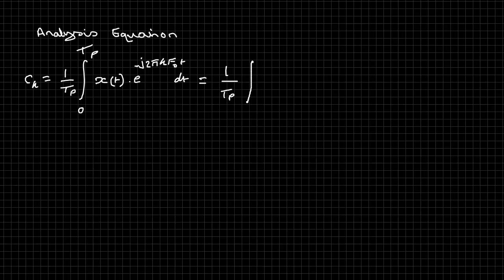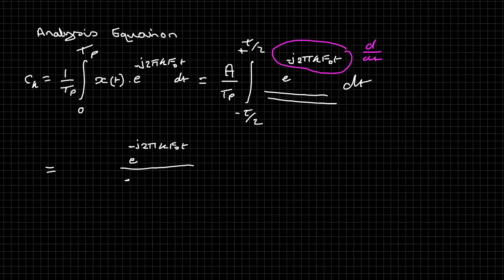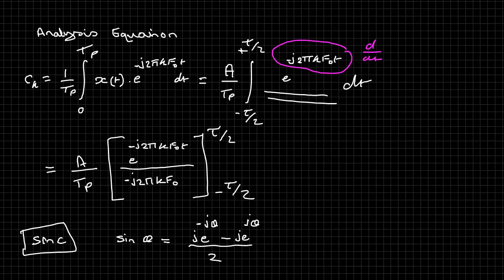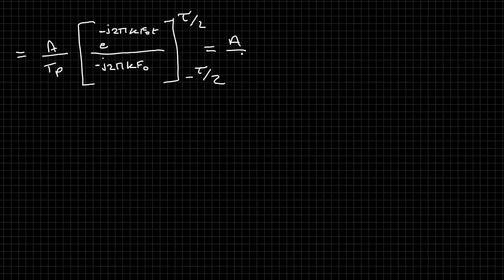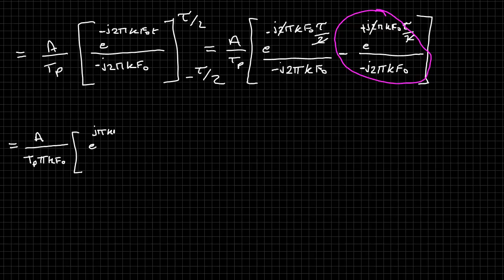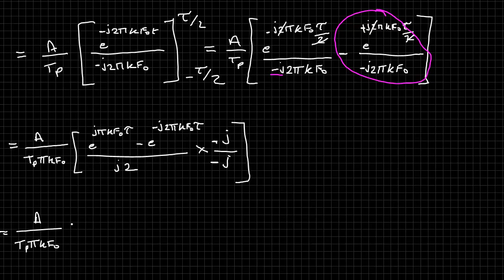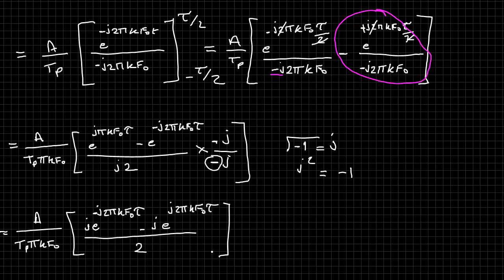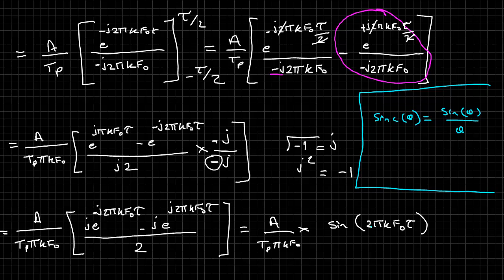Rectangular Waveform Part 2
This video is part of a series looking at the transformation of the rectangular waveform from the time to frequency domain.